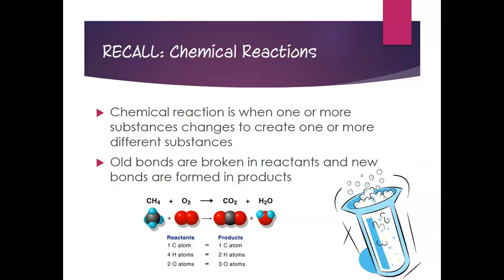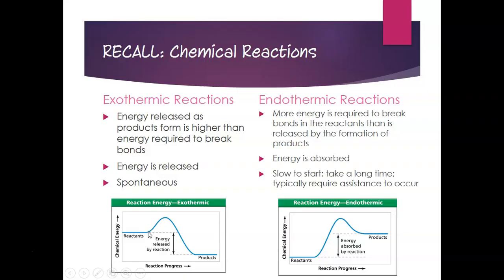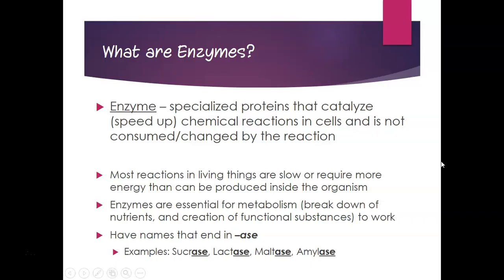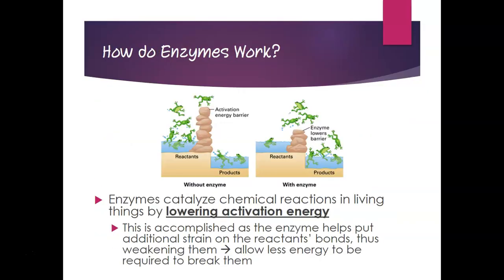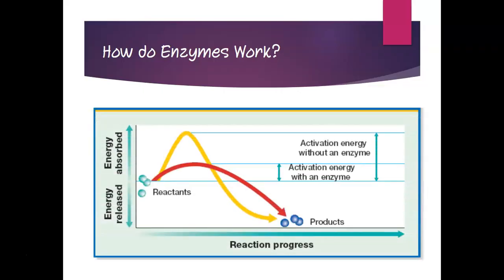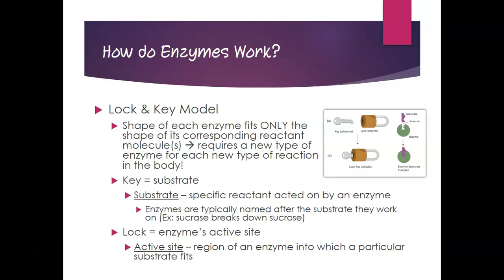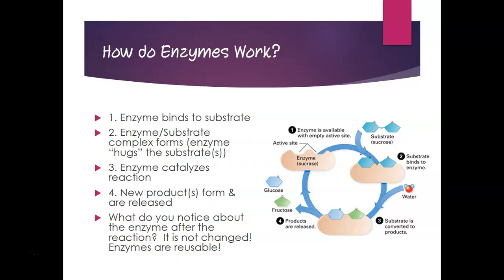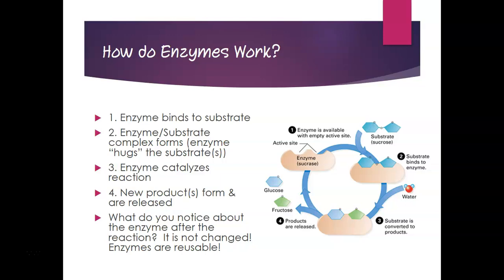Enzymes Part 1 SB